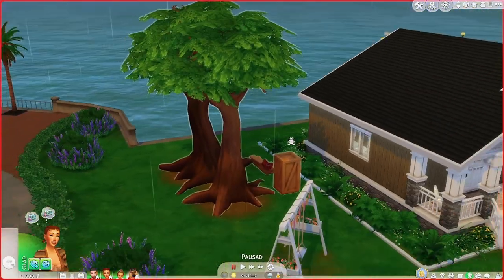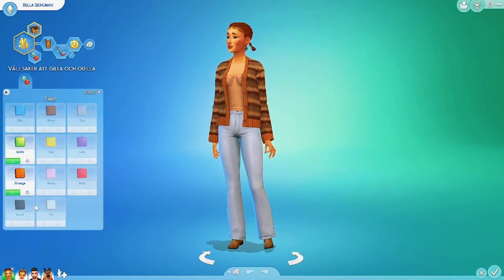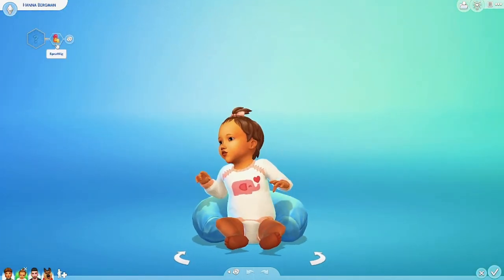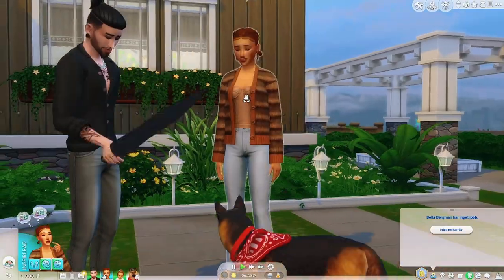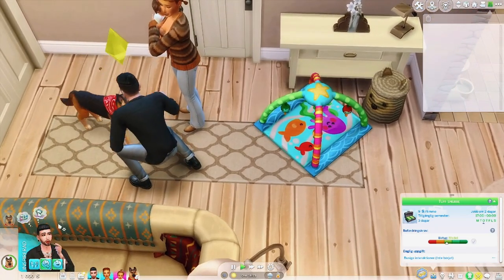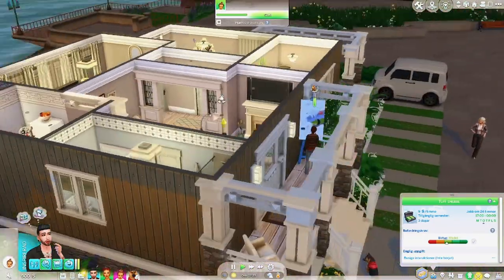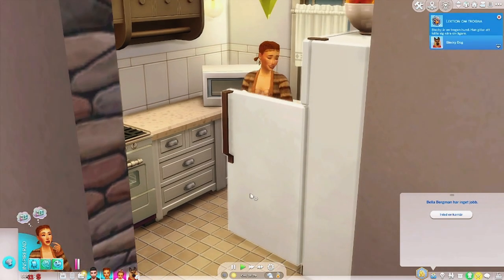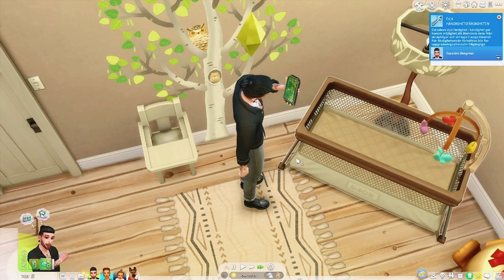Let's play the Sims 4 Growing Together / EP 01 / -A bubbly chaos-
Welcome to my Growing Together let's play, hope you enjoy your stay !